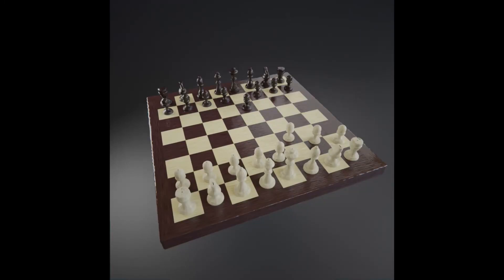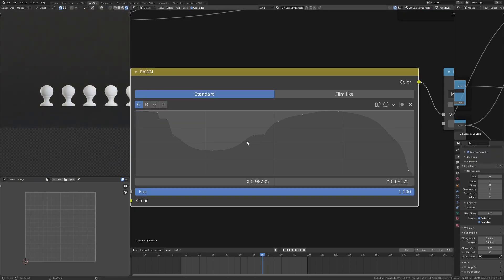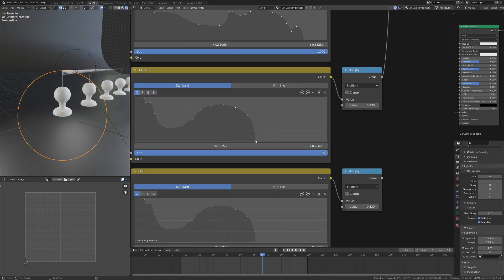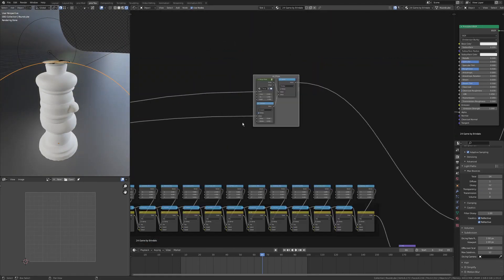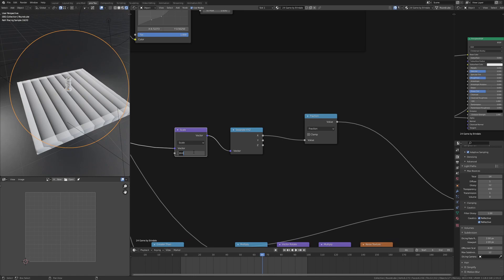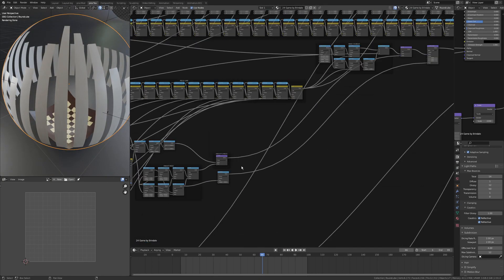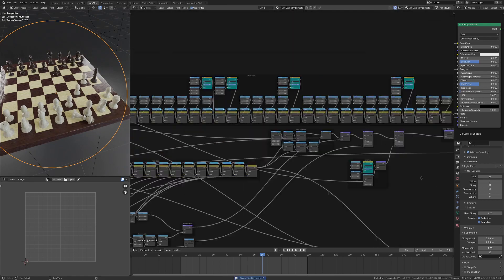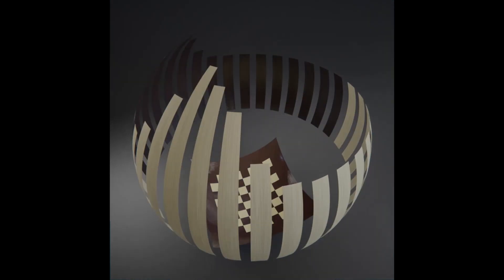Nodevember Day 24 Game Timelapse - Blender Vector Displacement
A timelapse showing my twenty-forth day of Nodevember 2020 with a look at how I achieved the chess game shader in Blender. It was fun to try to work out how to split the sphere into 32 separate pieces!

Hopefully this gives some insight into my process!

Music attribution:
Harris Heller